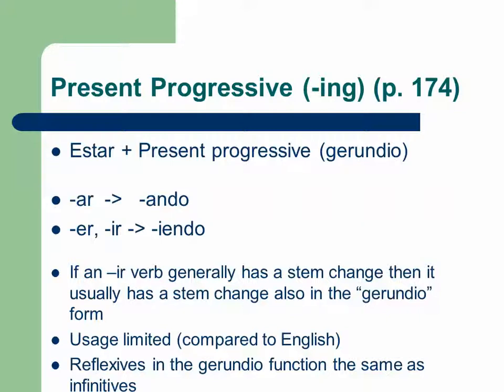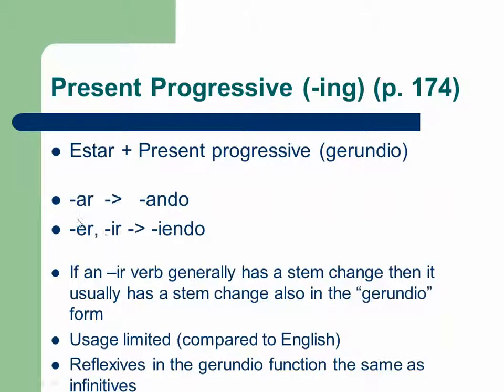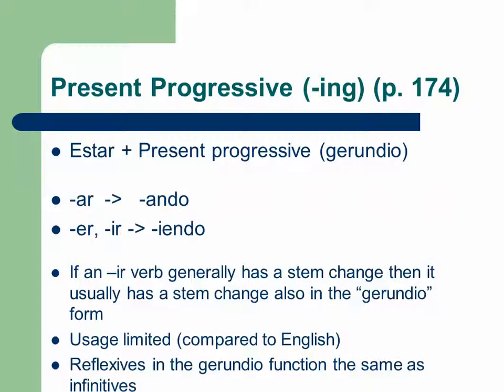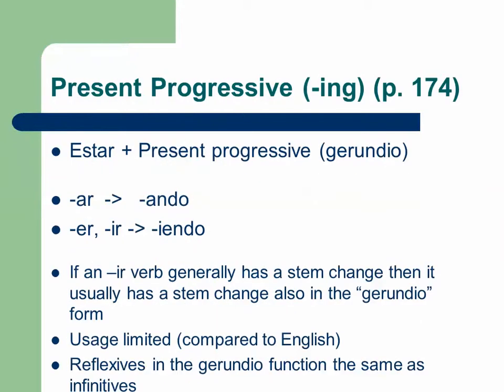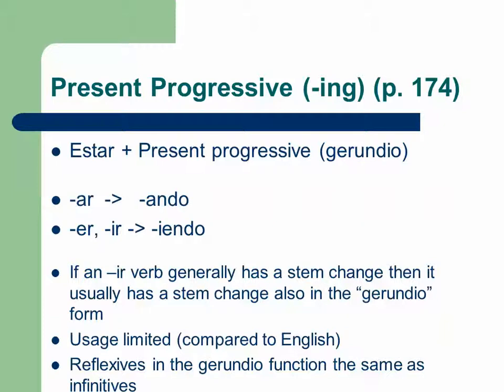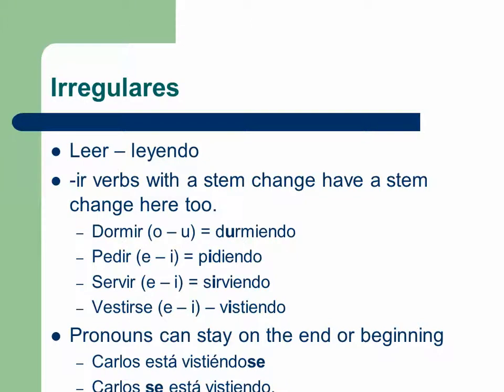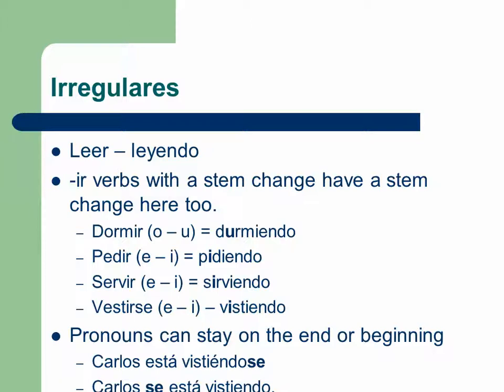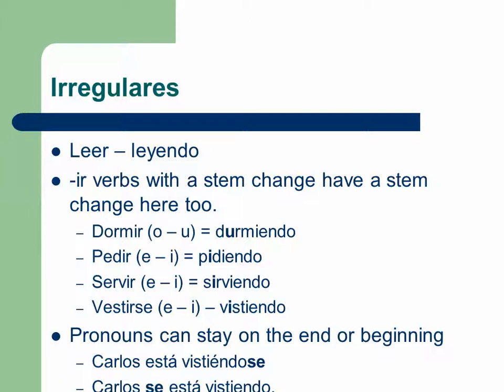Semana 14 - El Gerundio